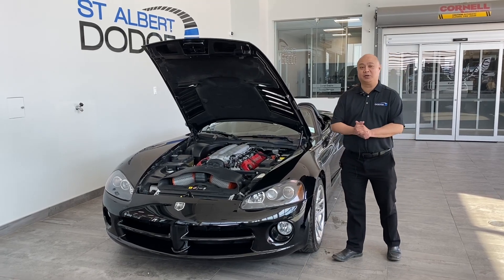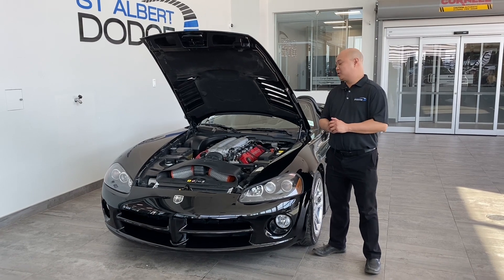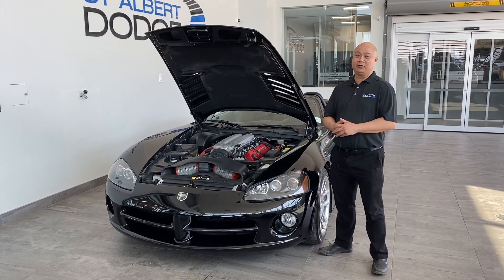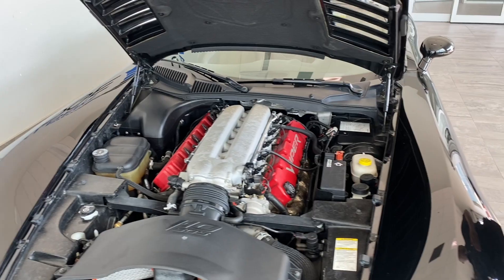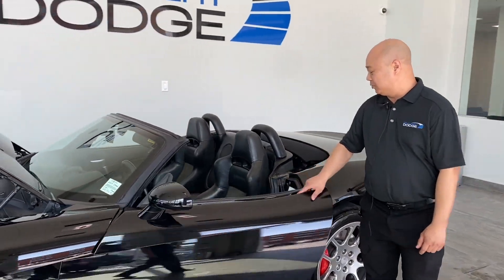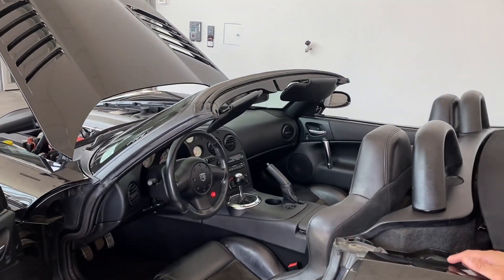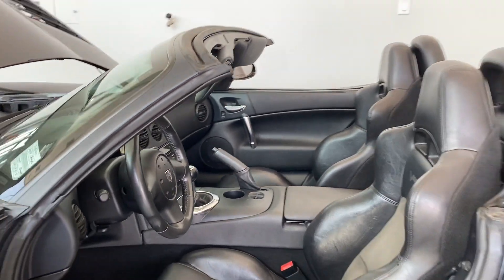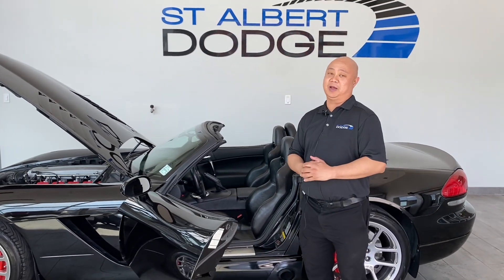2004 Dodge Viper SRT10 | Stock P1800A | St. Albert Dodge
Check out this 2004 Dodge Viper SRT10 | Only 32,716 km | convertible | 8.3 L V10 |

Stock: P1800A
VIN: 1B3JZ65Z54V101615

1155 St Albert Trail
St. Albert, AB T8N 7X1
Canada